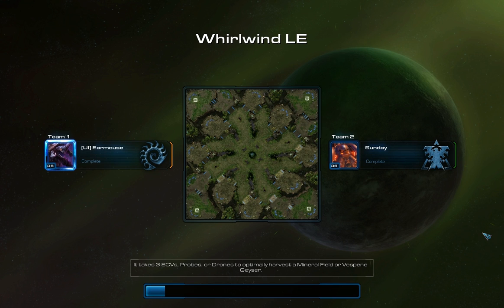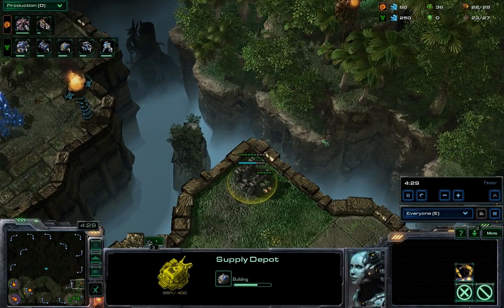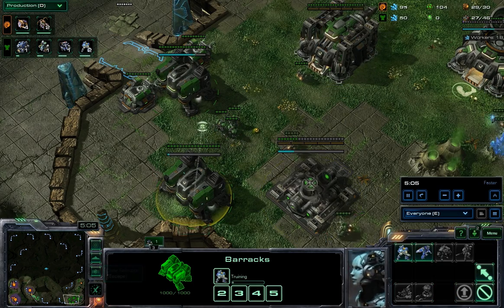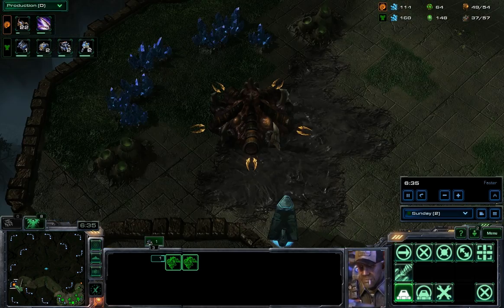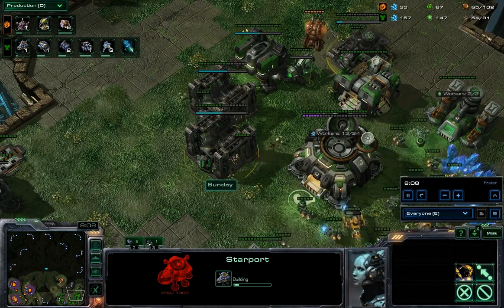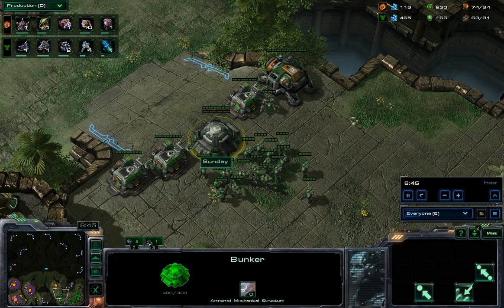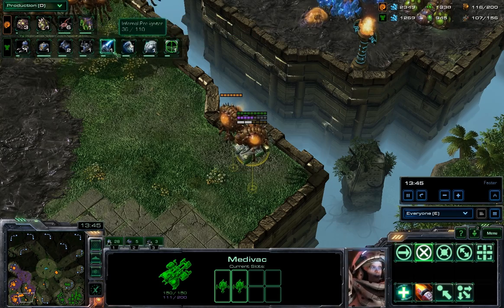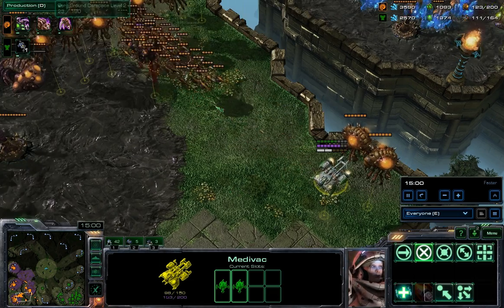EfUSC2: HalflingPower v. Sternhund G3